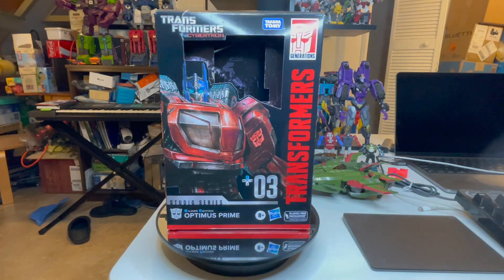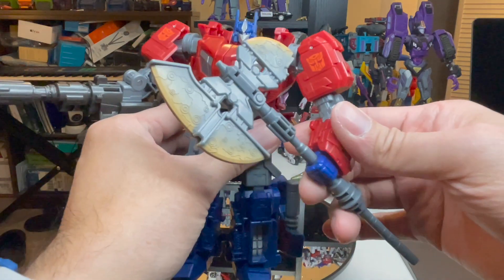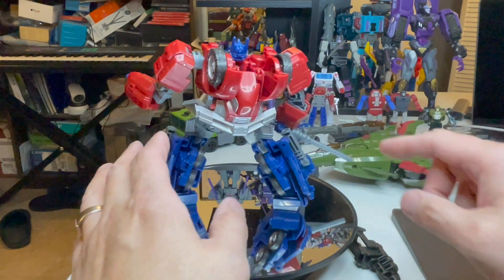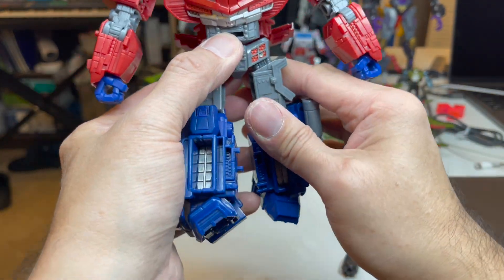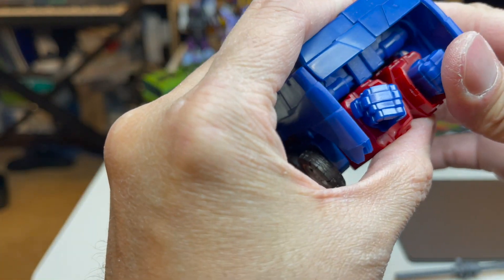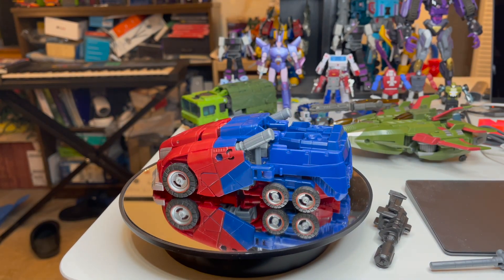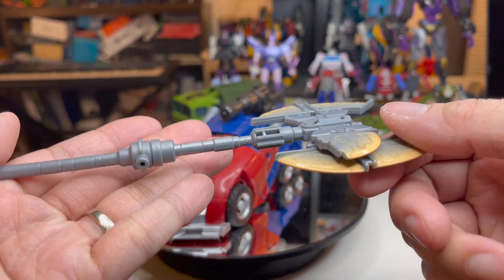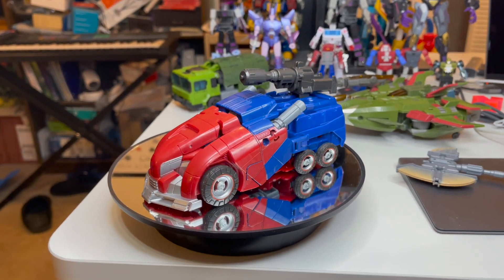Hasbro Studio Series Gamer Edition Optimus Prime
I'm excited to bring this figure review to you today! I surprisingly received him yesterday via Amazon and I thought he was not supposed to be released until the Summer.

In any case, what a surprise! I've always loved the War for Cybertron game as well as the others on the Playstation.

I really like this vehicle mode and the bot mode looks really cool as well.